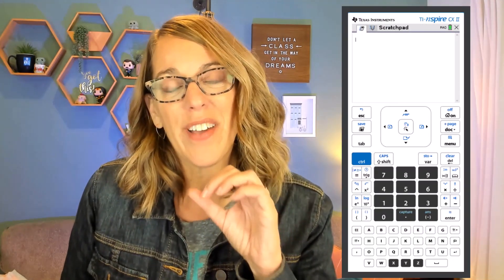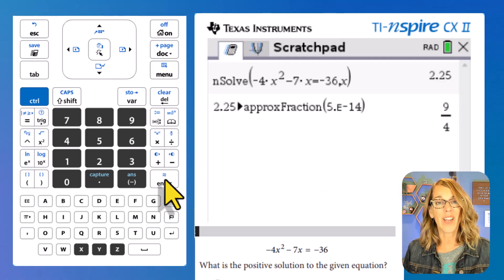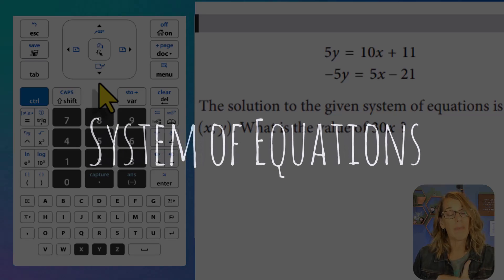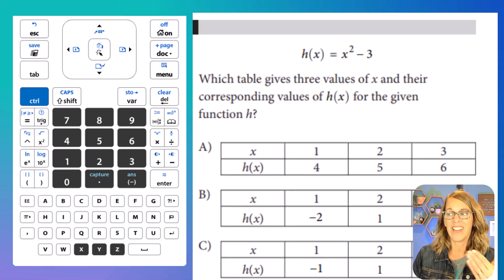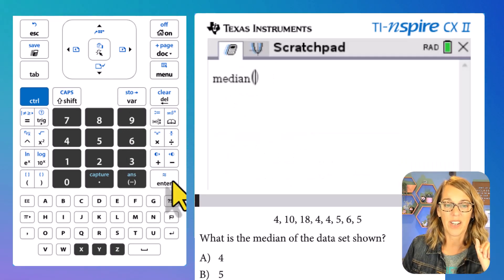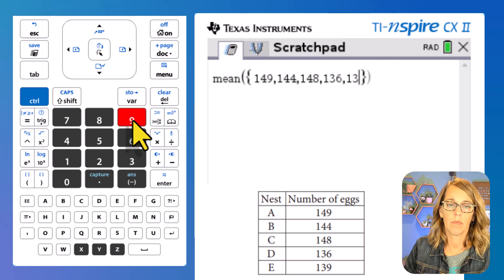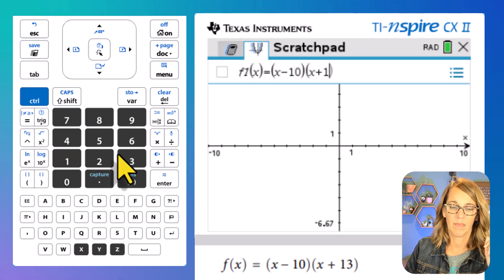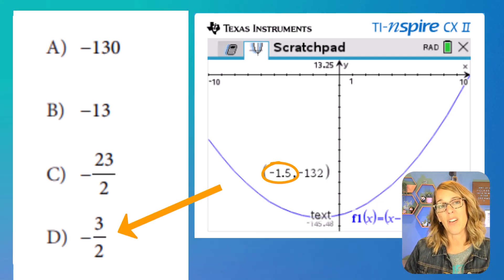TI-Nspire CX II SAT Calculator Tricks You NEED to Know!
Master the SAT Math section with your TI-Nspire CX II! In this video, I’ll walk you through real SAT-style questions while showing how to use your calculator’s most powerful features—Numerical and Polynomial Solvers, Systems of Equations, Graphing Tools, Intercepts, Maximum and Minimum functions, Function Evaluation, and key Statistics tools. Learn time-saving shortcuts, graphing tricks, and calculator tips that make tough questions quick and easy. Whether you’re reviewing for the SAT or just want to boost your math confidence, this tutorial will help you unlock the full power of your TI-Nspire!

*Chapters*
00:00 Introduction
01:51 Polynomial Solver
03:15 Systems of Equations
04:47 Evaluating Functions
05:52 Statistics: Median
07:09 Statistics: Mean
09:07 Minimum and Maximums